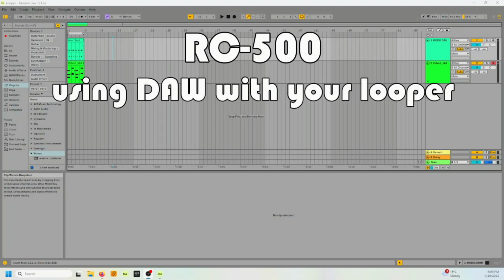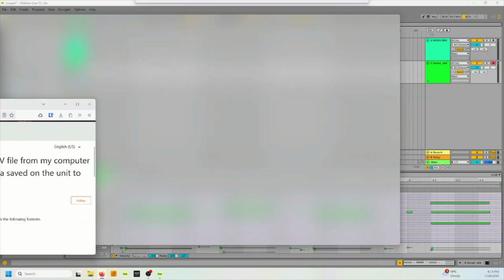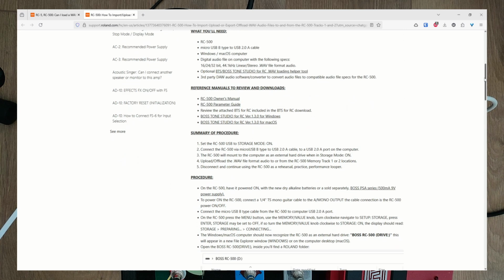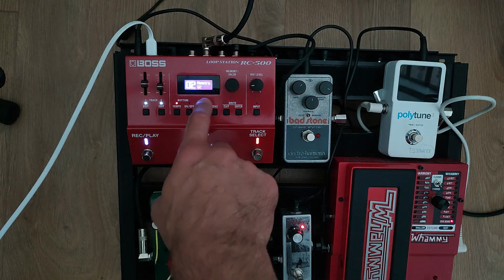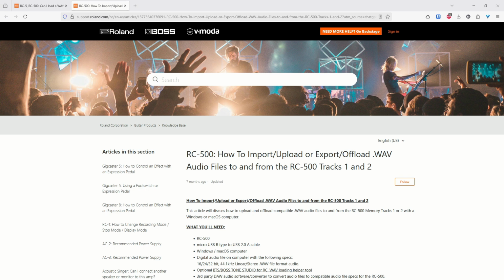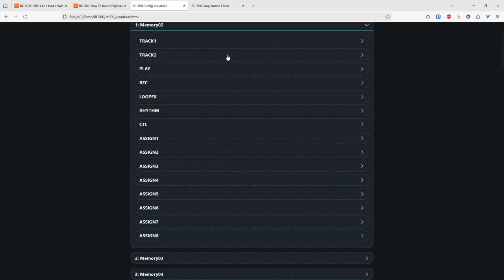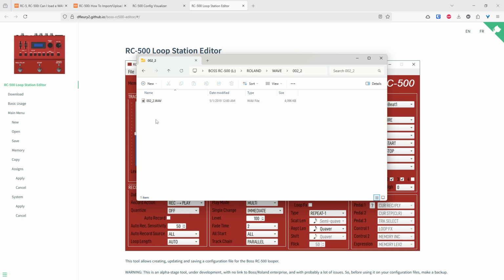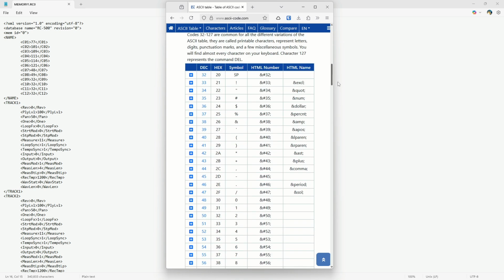Using DAW with Boss RC-500 Looper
How to use your DAW for preparing a loop for your Boss RC-500, but also making sure your tempo is correctly recognized, how to do your normal playing and overdubbing with it without destroying your loop, some tools and some extra technical (boring) stuff.

00:00 Intro
00:42 Ableton Live
04:53 Upload to Looper
09:54 Playing With Tempo
13:36 Saving/Not Saving
14:55 Playing overdubbing etc.
18:30 Tools
21:23 Weird geeky stuff?